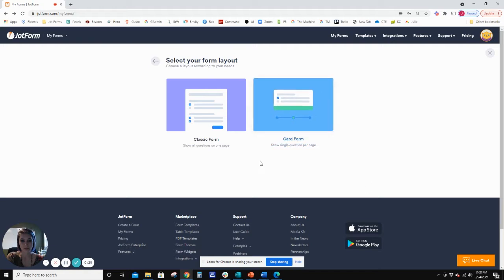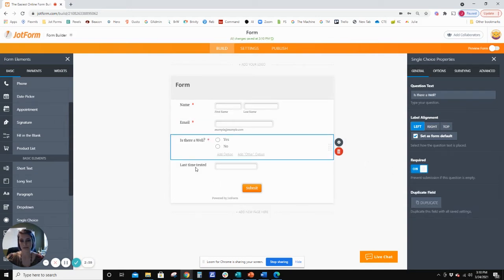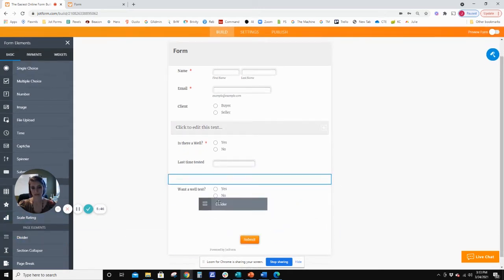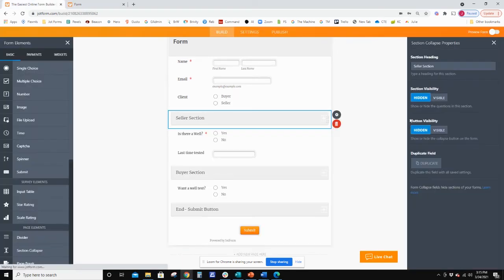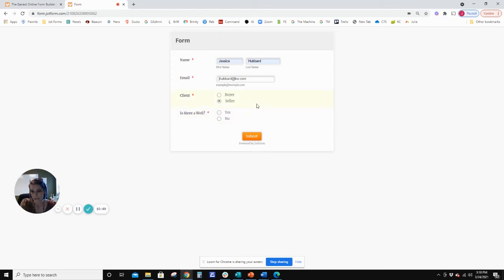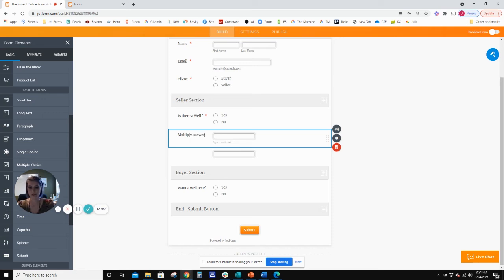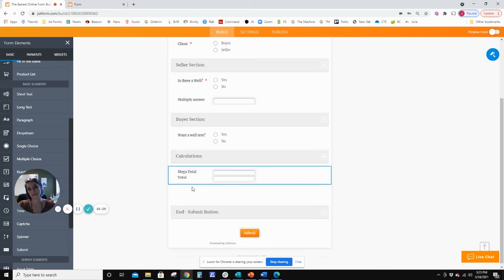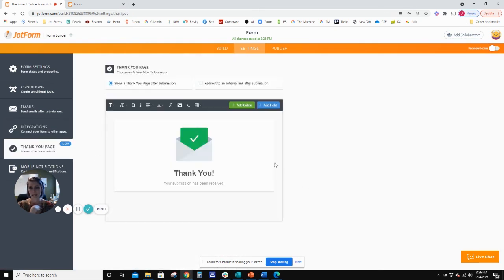How to Create Contingencies in JotForms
Ops Boss® Coaching's resident JotForms Genius, Coach Jessica Hubbard, walks us through the steps to create and use contingencies when making a new JotForm.

Masterminds & Guest Speakers are hosted monthly in our "BE A BOSS" private Facebook group for clients and BE A BOSS class Alumni.